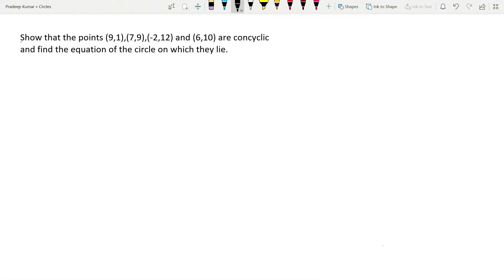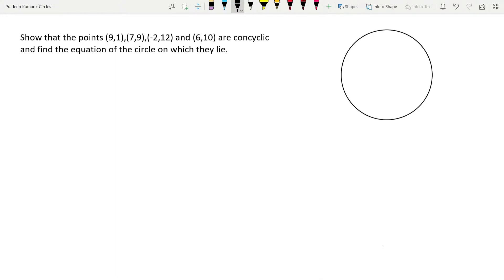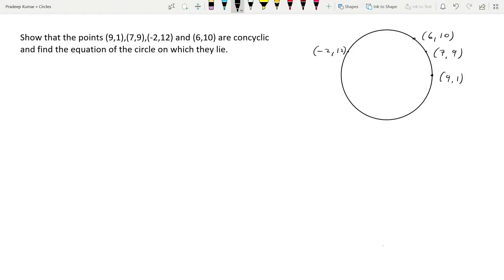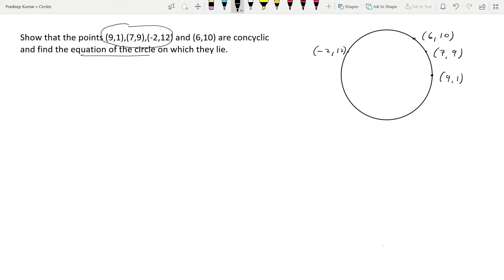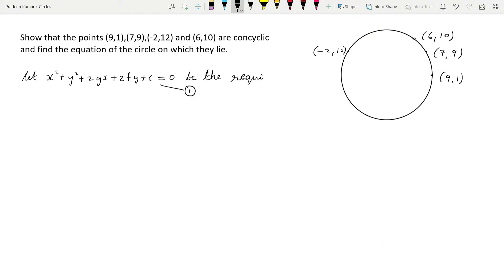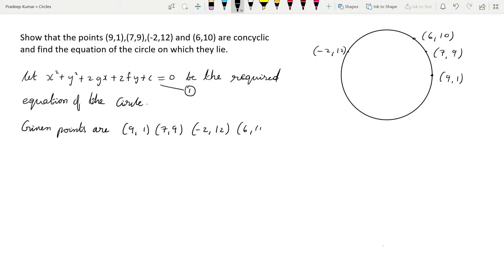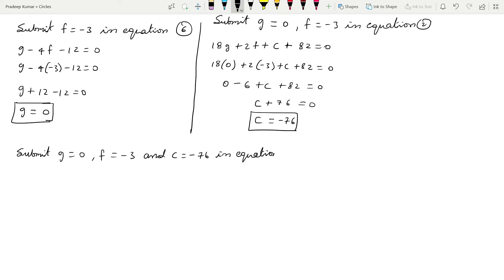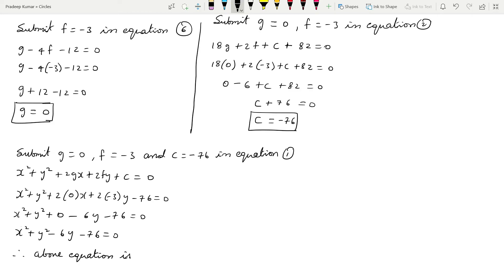Show that the points (9,1),(7,9),(-2,12) and (6,10) are concyclic and find the equation of the circl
Show that the points (9,1),(7,9),(-2,12) and (6,10) are concyclic and find the equation of the circle on which they lie.

Circles class 12 | CBSE | JEE Mains | IPE | TS & AP | slake academy | Pradeep Kumar